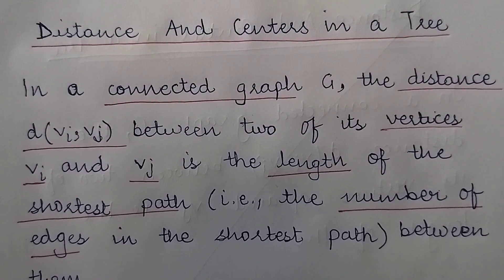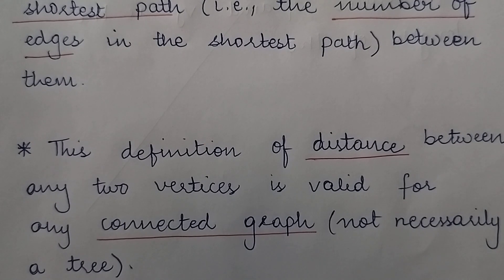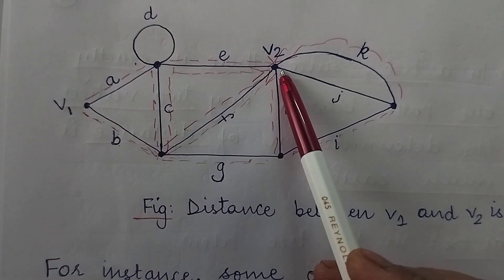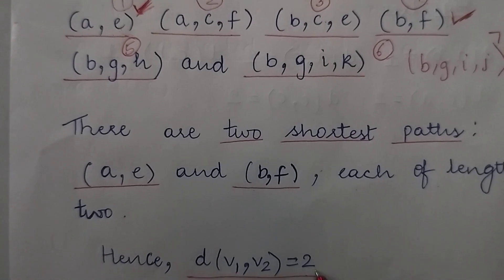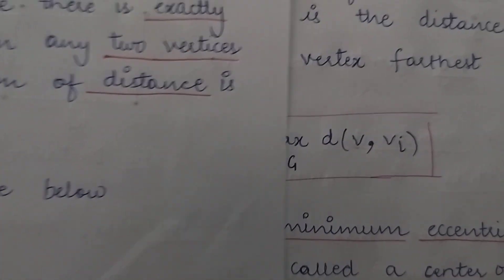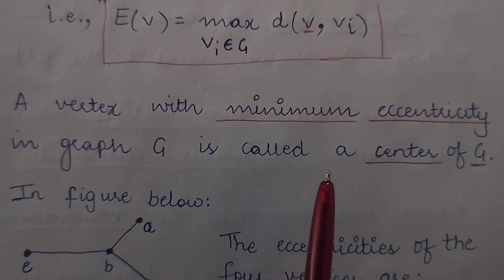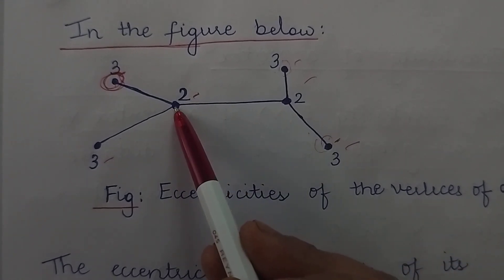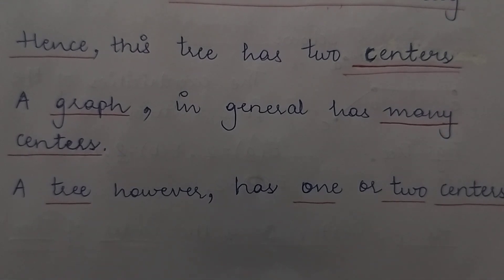Distance between vertices in a Graph || Center of a Tree in Graph Theory